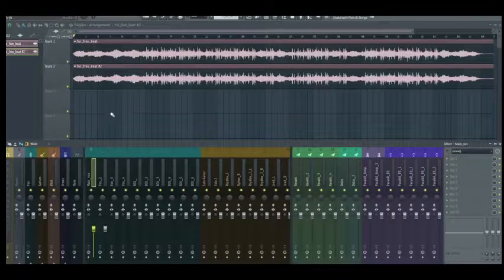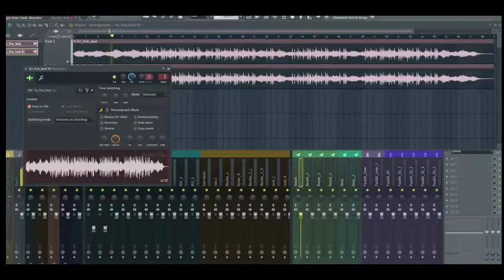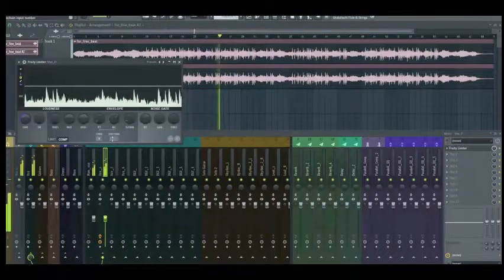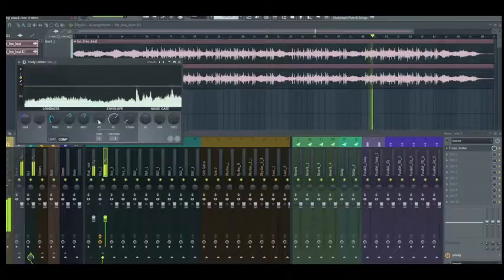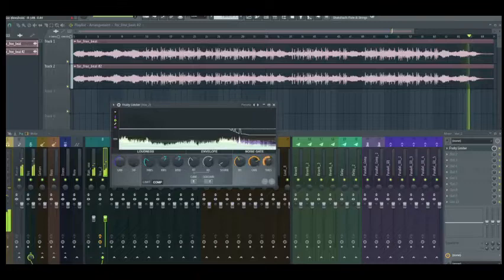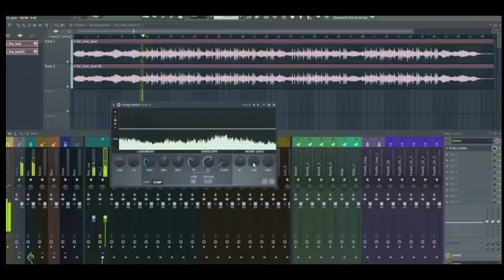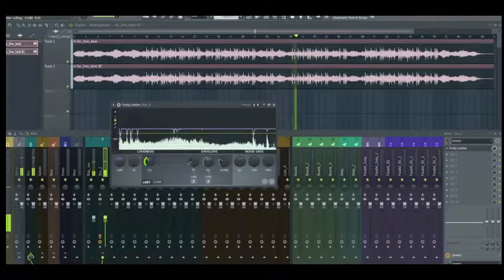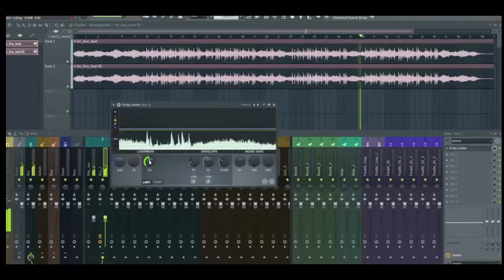FL Limiter - Tutorial (English)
A video about FL Limiter capabiltiies and opinions;